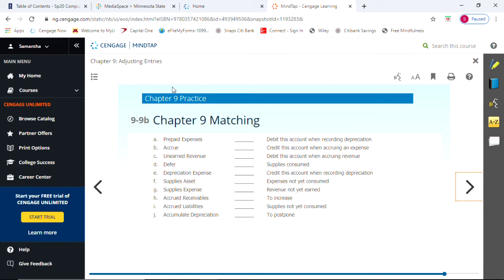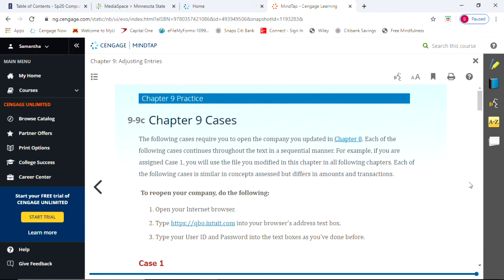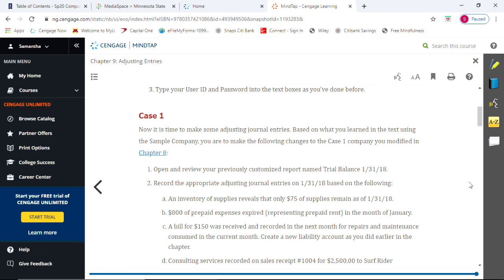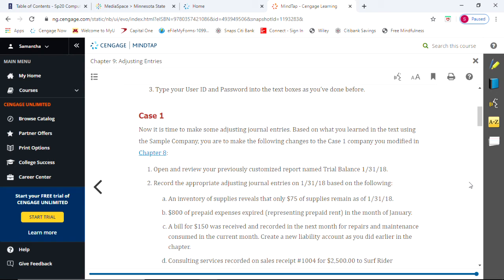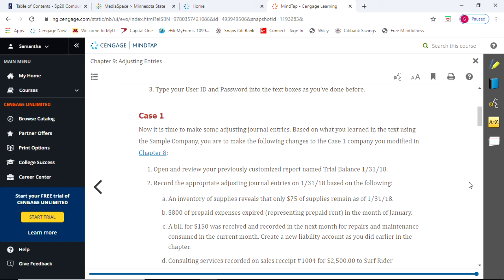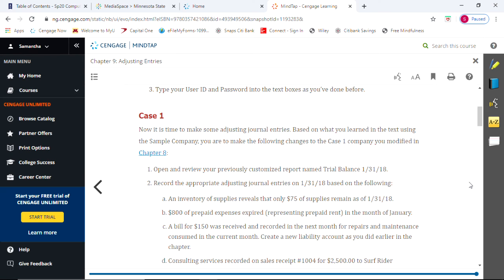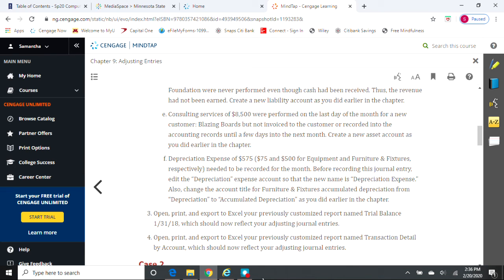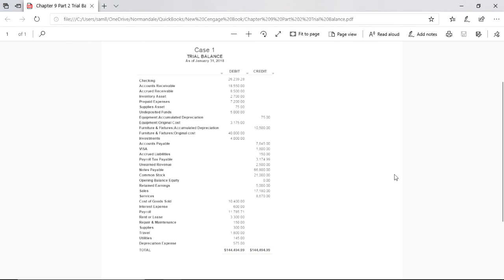7b Chapter 9 Part 2 Instructions